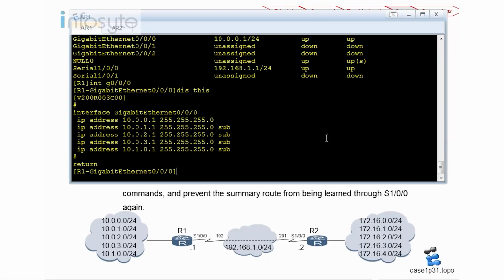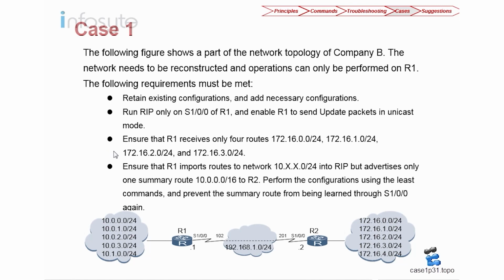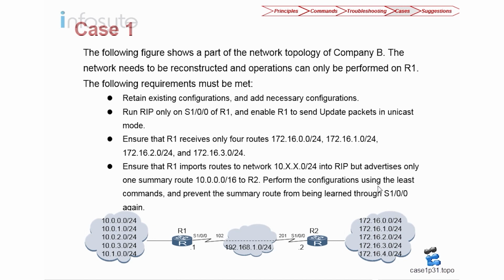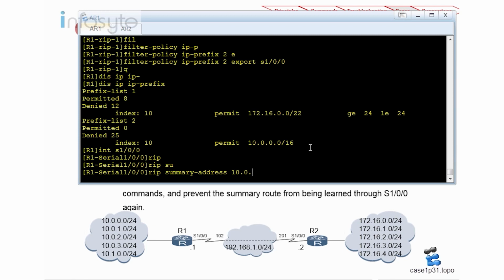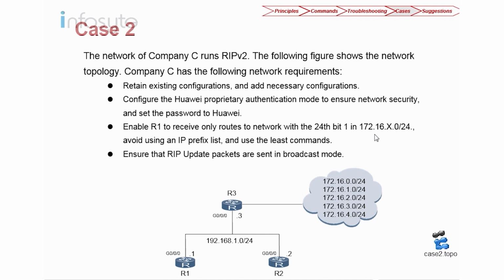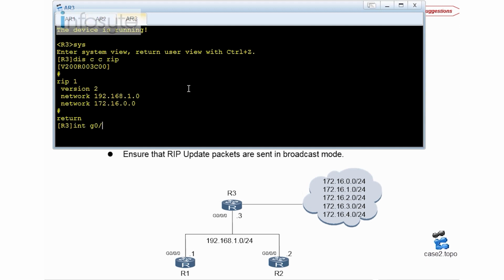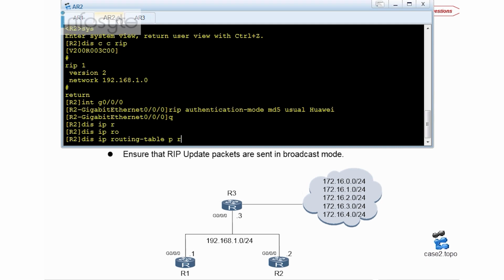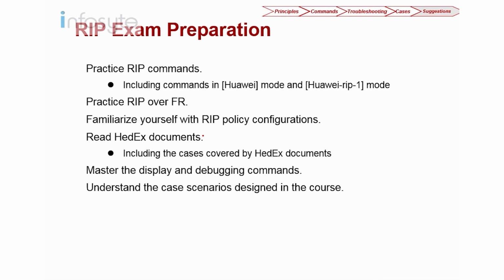RIP Part 5 - Huawei HCIE Routing & Switching Elite Training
This video will discuss on RIP. RIP is short for Routing Information Protocol. RIP is a simple Interior Gateway Protocol (IGP) that is implemented based on a distance-vector algorithm. RIP is mainly used in small-scale networks that do not require high reliability and seldom used in large and complex networks. The Objectives for this video is to understand RIP principles, master RIP configuration commands, improve RIP troubleshooting capabilities, enhance RIP comprehensive capabilities and strengthen RIP exam skills.